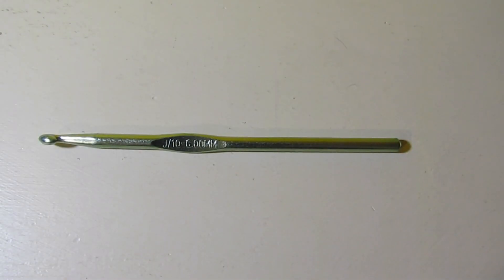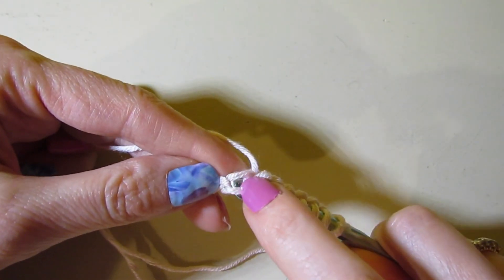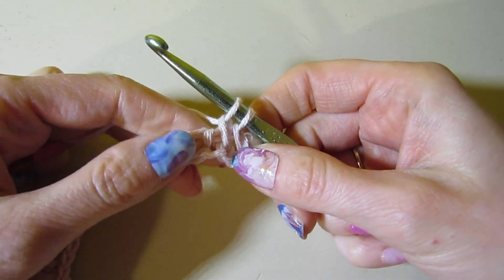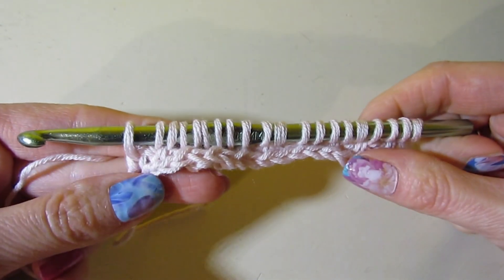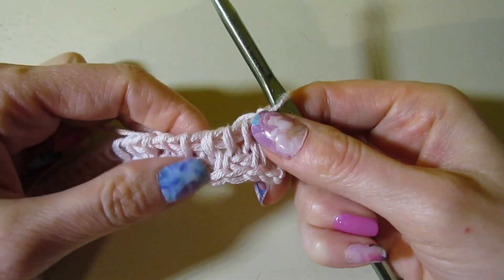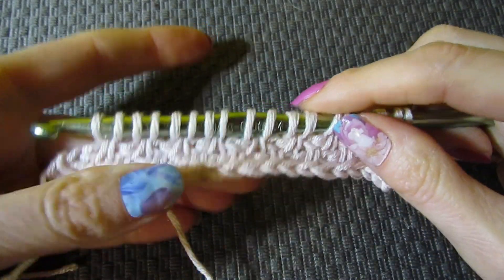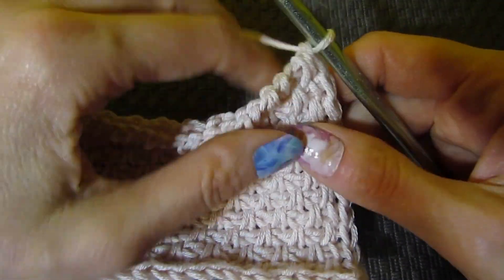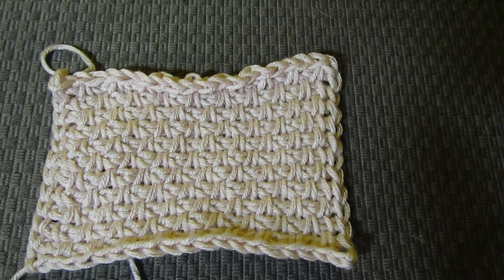Tunisian Crochet - Twisted Simple Stitch - Easy, Elegant Stitch Pattern